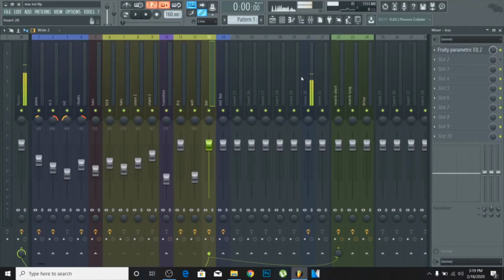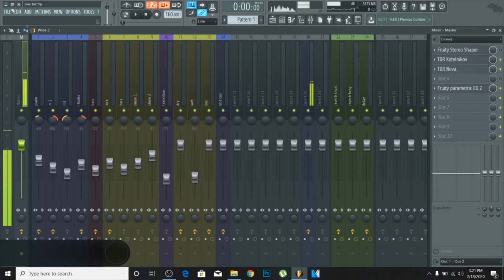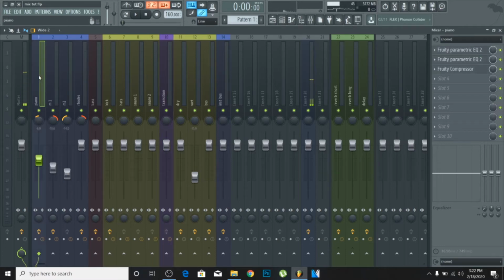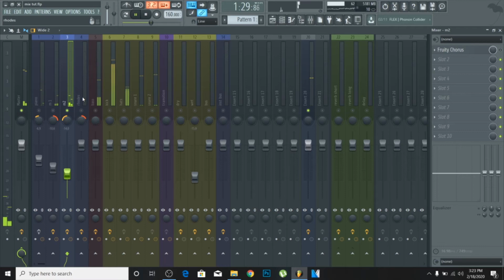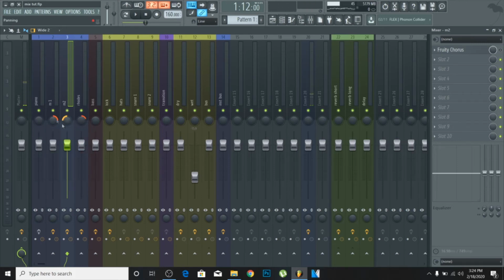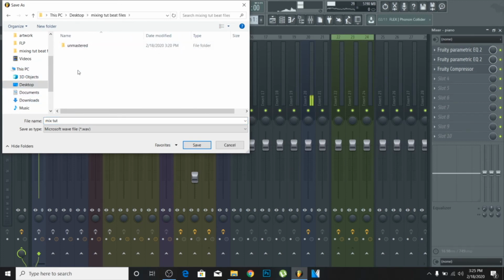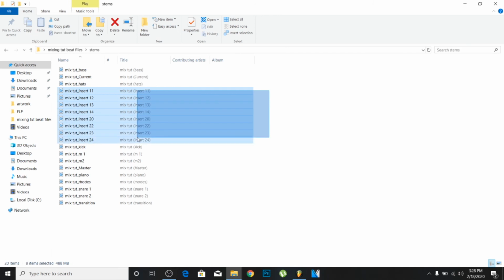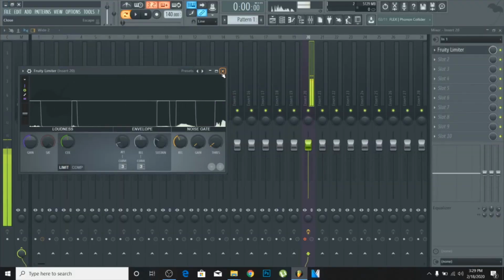mixing lofi beats with your eyes CLOSED| part 7: exporting files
"mixing with your eyes CLOSED" is a video series on how i mix my lofi beats. I'm not a professional audio engineer this is just my approach combined with what I've learned on YouTube and what i believe is correct.I hope you find the series beneficial.